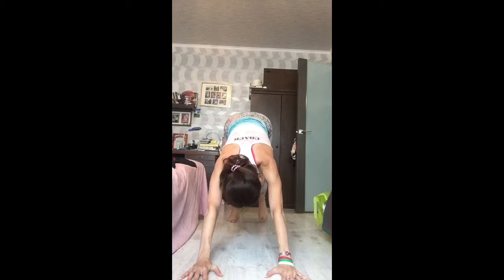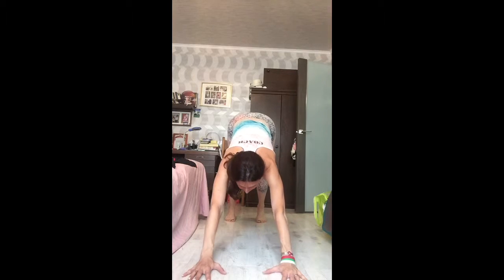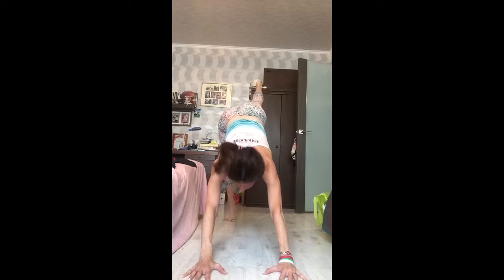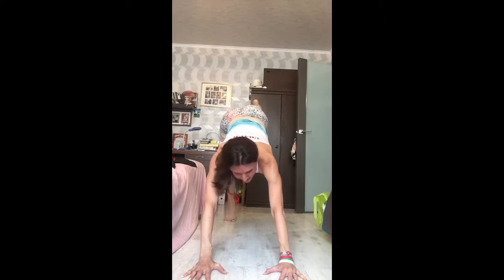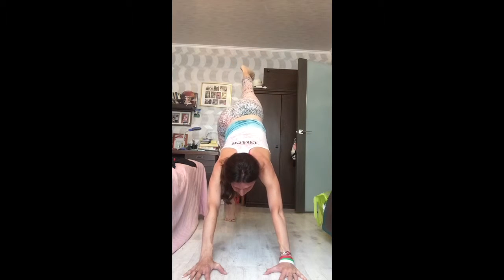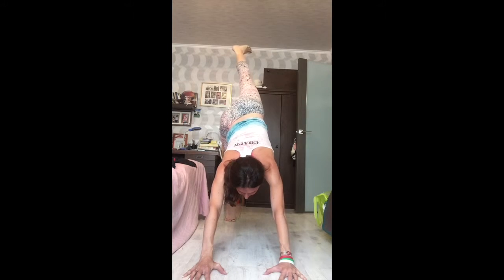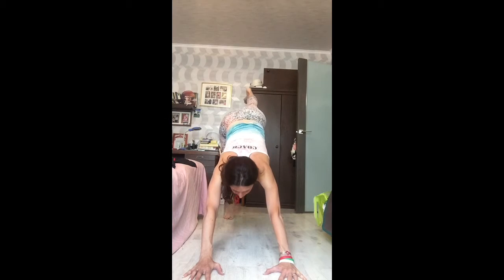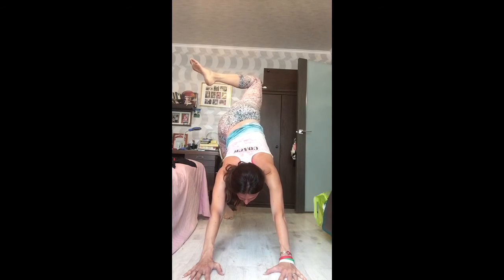Down Dog to Down Dog Split to Open Hip Split in PiYo. Team Jedi